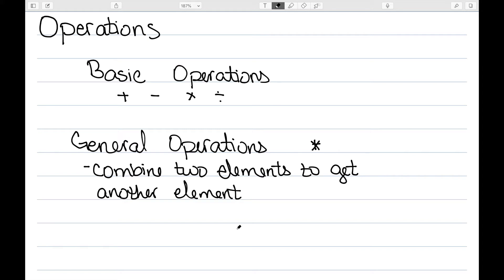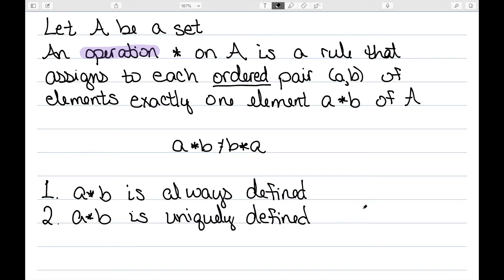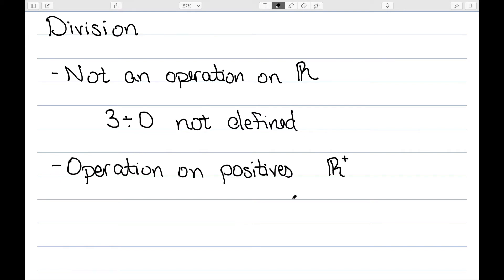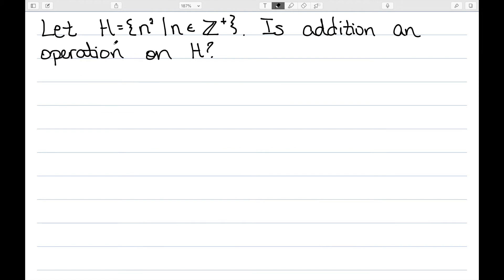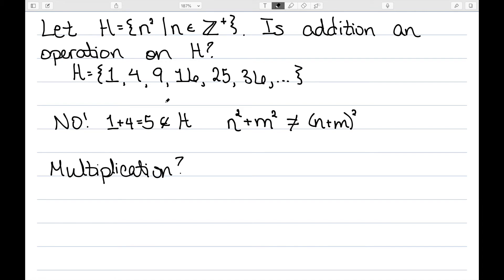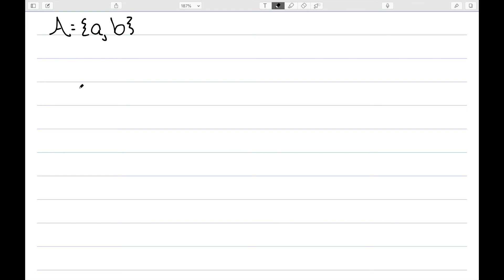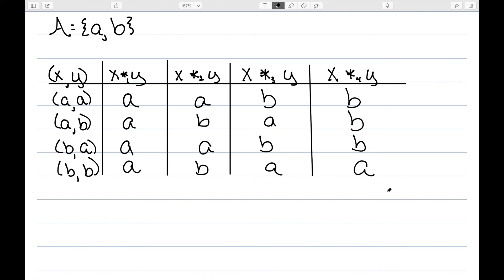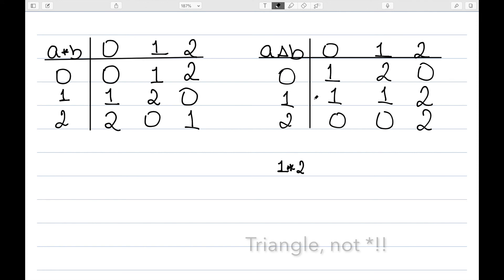General Operations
I give the definition of an operation, and discuss the basic addition, subtraction, multiplication and division operations.